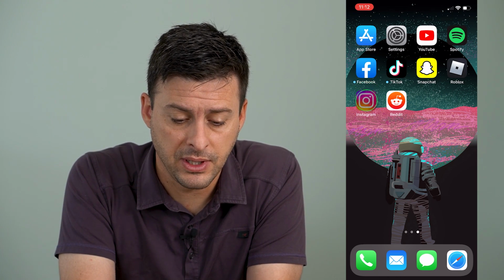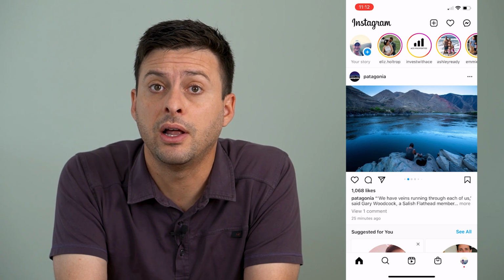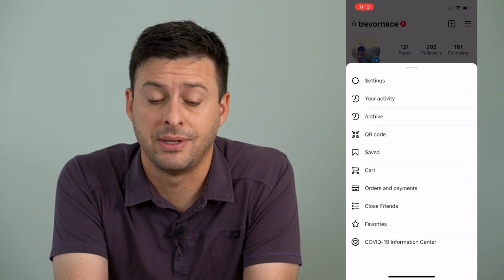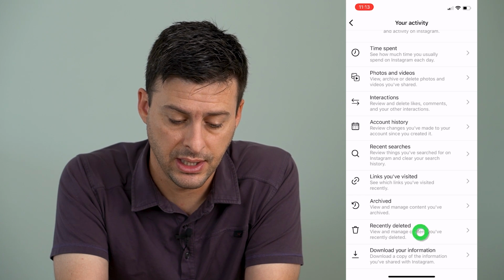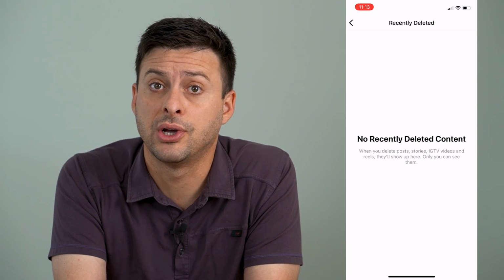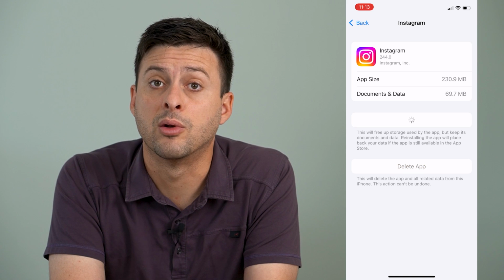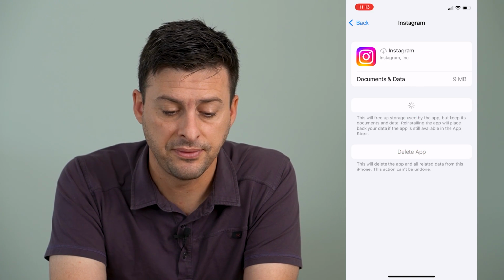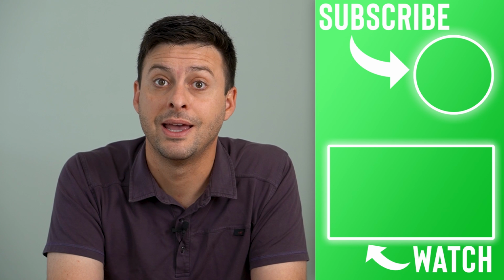How To Fix Recently Deleted Option Not Showing On Instagram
Let's fix Instagram if the recently deleted option page isn't showing up properly so you can recover your recently deleted posts, stories, reels, etc.